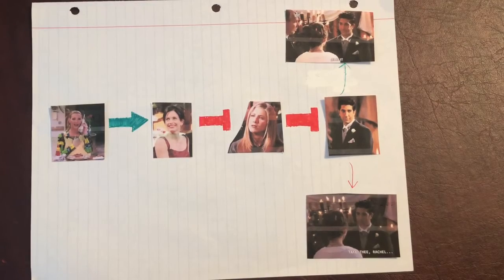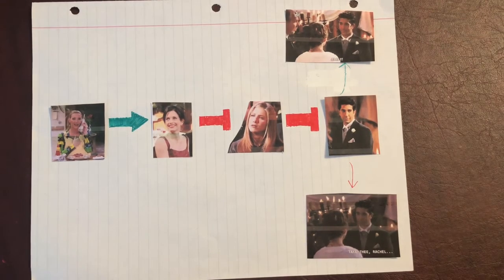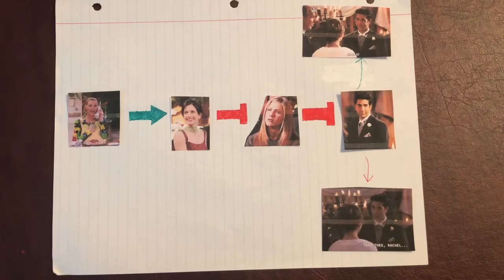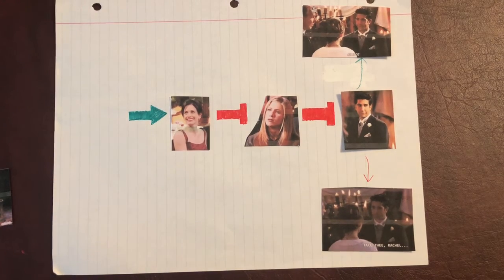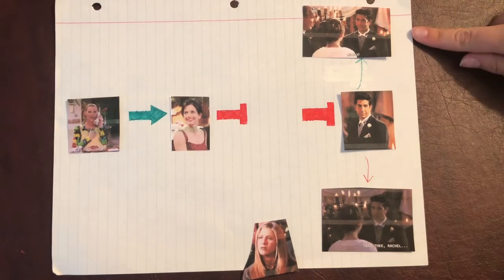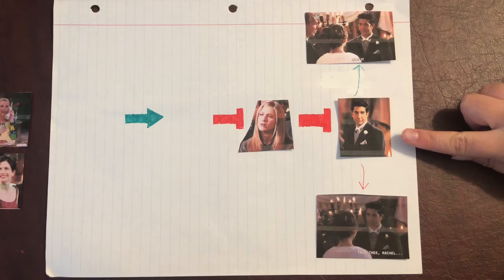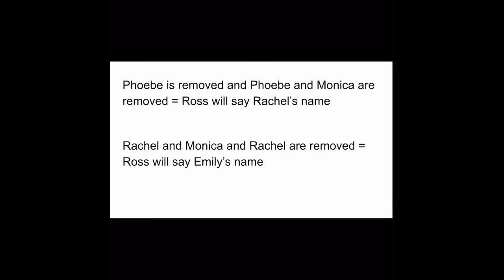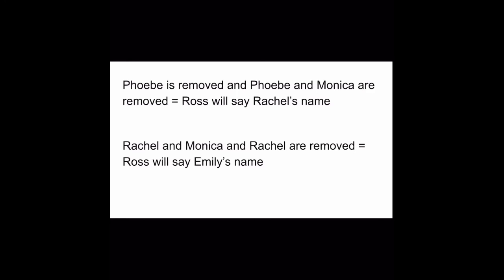GN 311 4-2:D